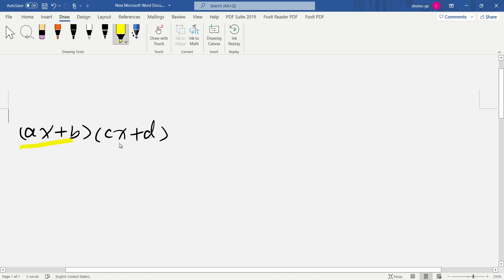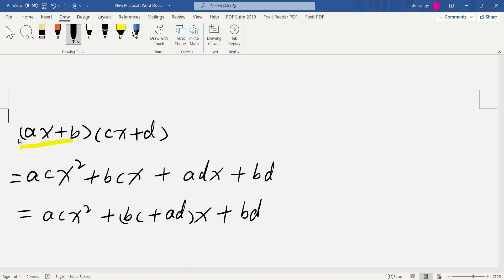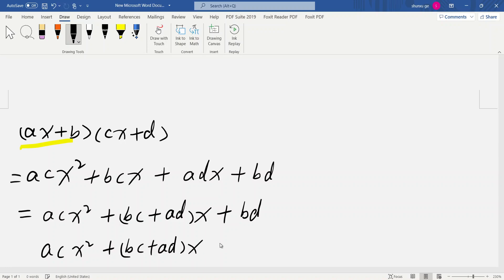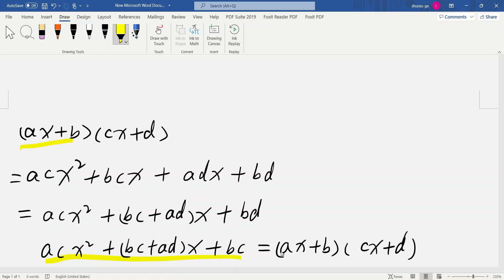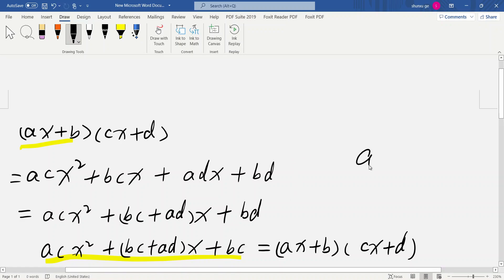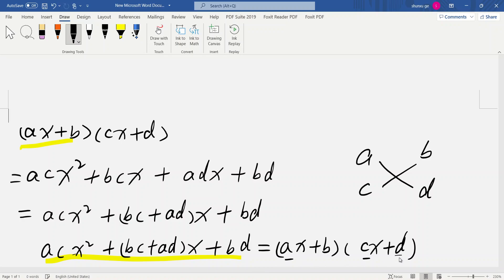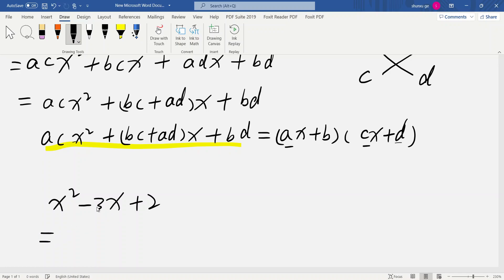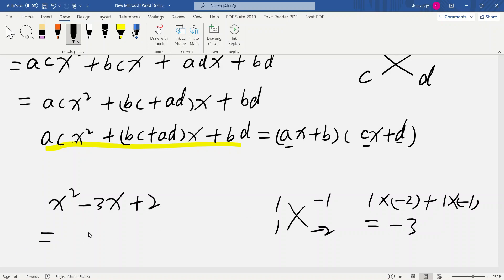crossing mutiplication method for factorization, easy and fast.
crossing multiplication method for factorization, easy and fast.
if you have a question, you can write a comment.